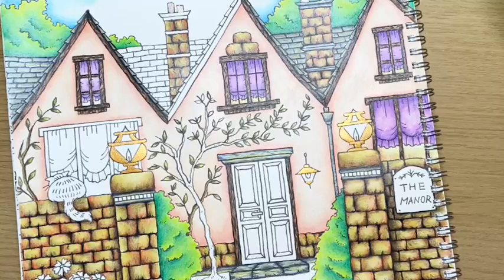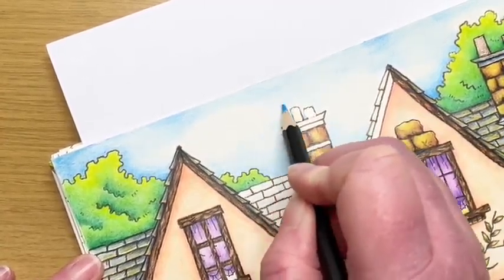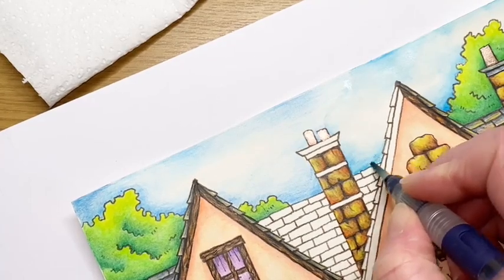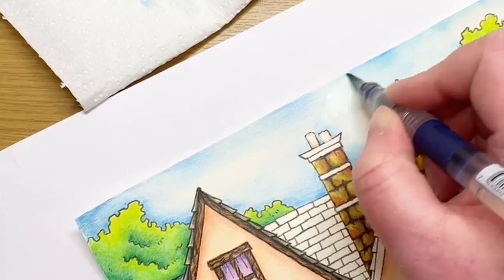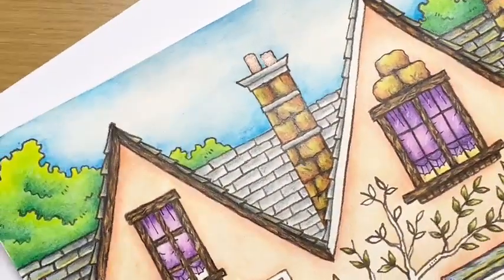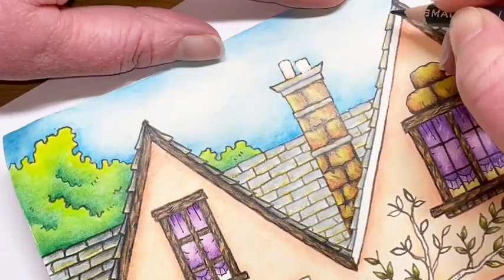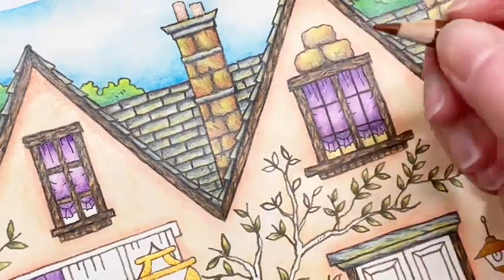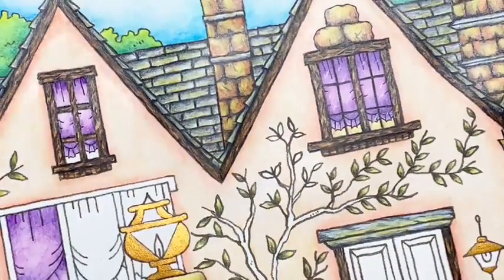Colouring the Manor in Castle Arts Watercolour & Prismacolor | Romantic Country by Eriy | Part 4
Hi guys 😉. This is an upload of my Facebook live stream from this evening. I am working in Romantic Country by Eriy.

Today I was working on the Manor House in Castle Arts Watercolour pencils & Prismacolor.

Excuse the babble. I was chatting and responding to comments in real time whilst filming! 🙈.